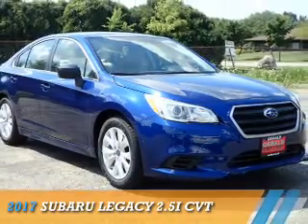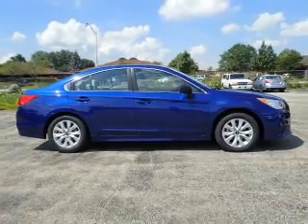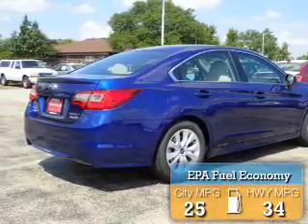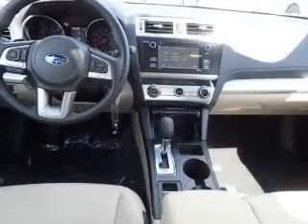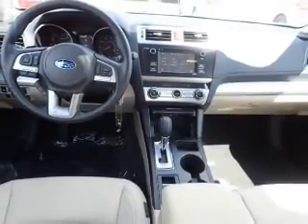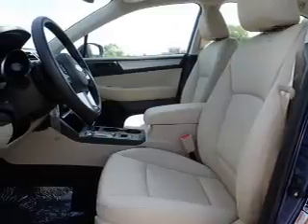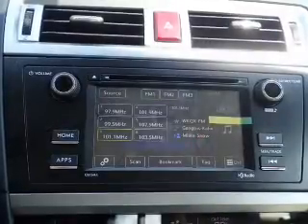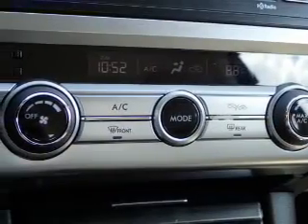2017 Subaru Legacy 312359 - Naperville IL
Year: 2017
Make: Subaru
Model: Legacy
Trim: 2.5I CVT
Engine: 2.5 liter 4 Cylindercylinder AWD
Transmission: CVT
Color:
Mileage: 6
Address:
1210 East Ogden Ave
Naperville, IL 60563
VIN:4S3BNAB60H3007011